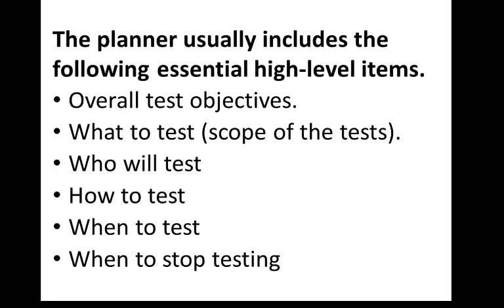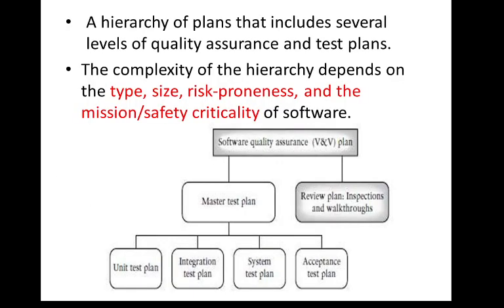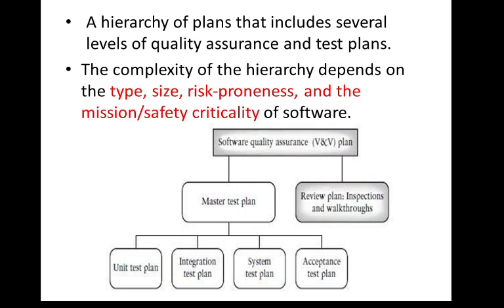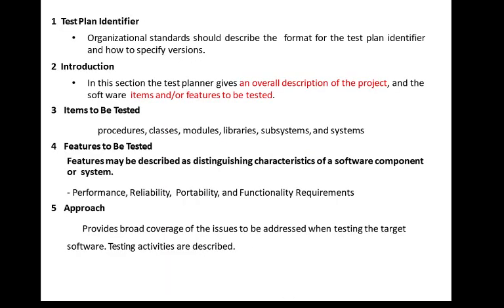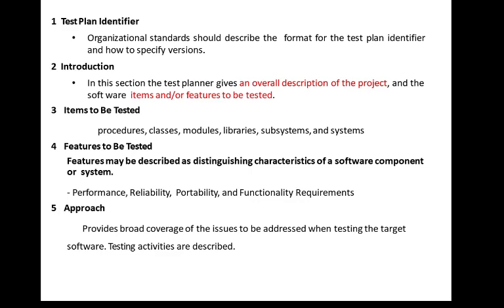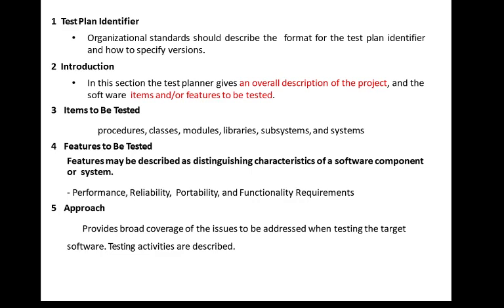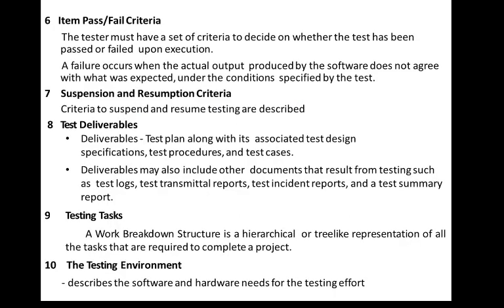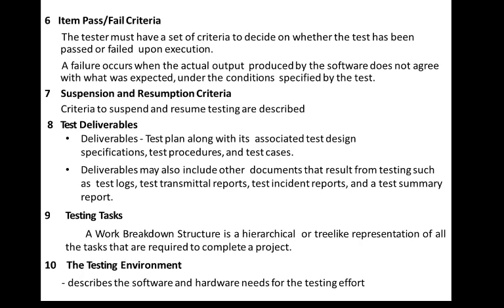UNIT IV – TEST PLANNING, TEST PLAN COMPONENTS